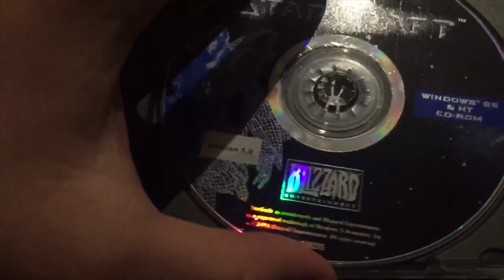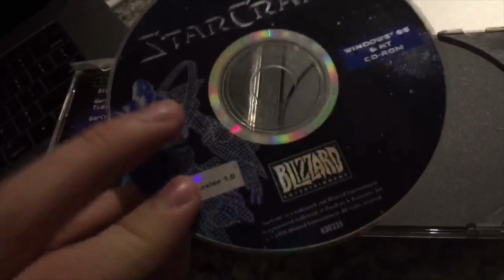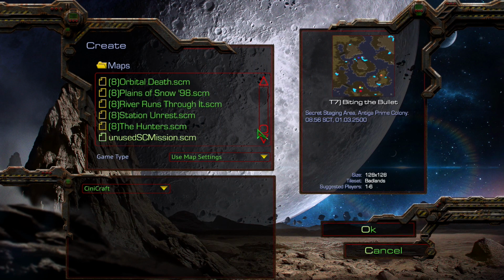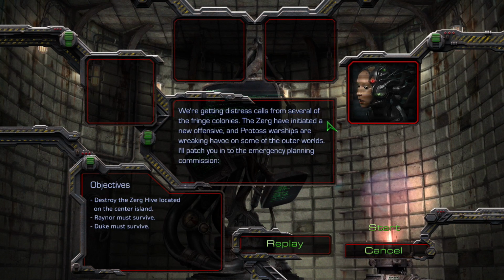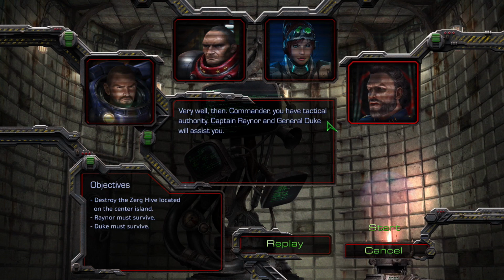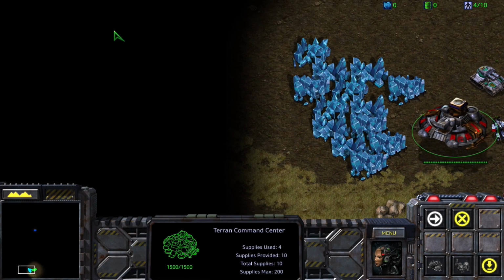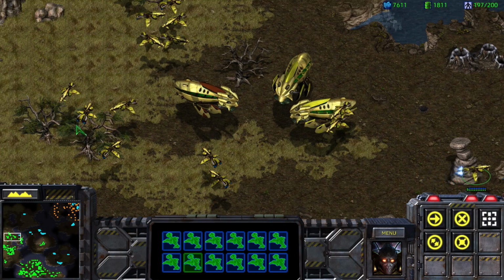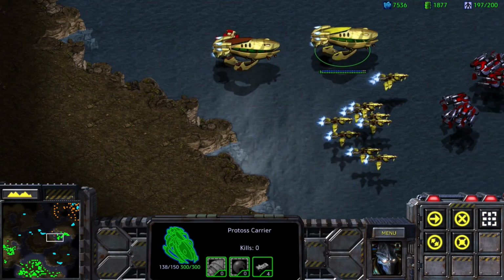StarCraft Remastered: Unused Mission 7 - (With Download URL)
Gameplay starts at 3:00

The unused mission "Biting The Bullet" played on the new Starcraft Remastered!